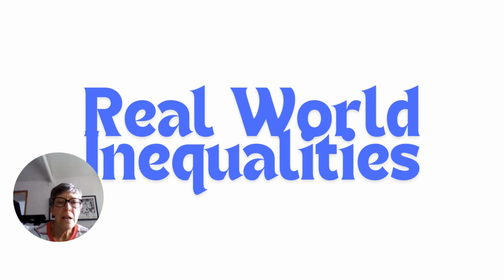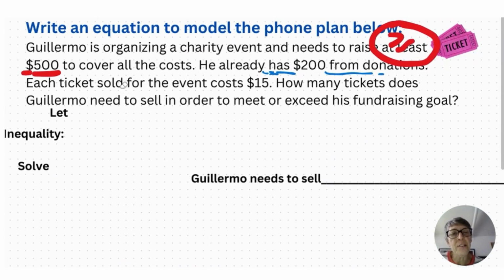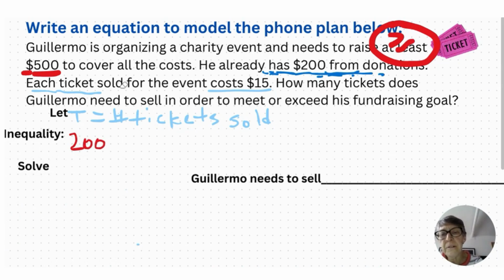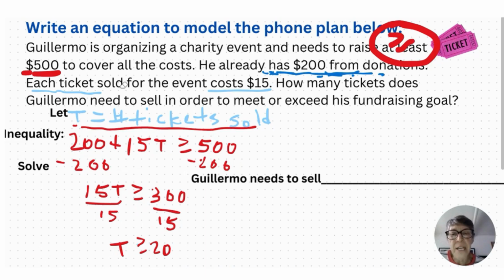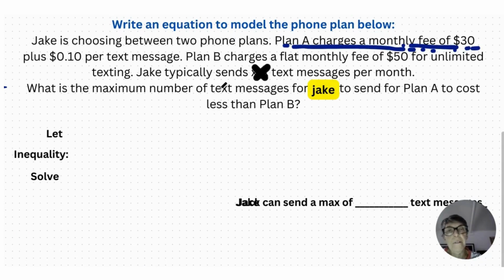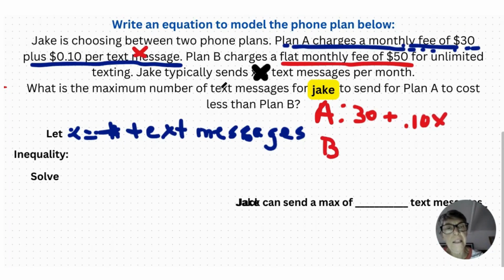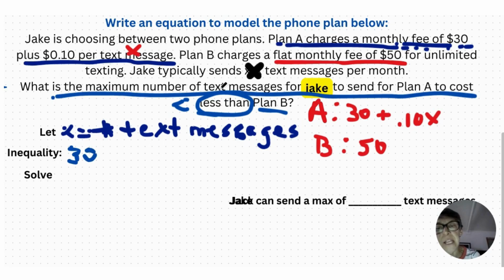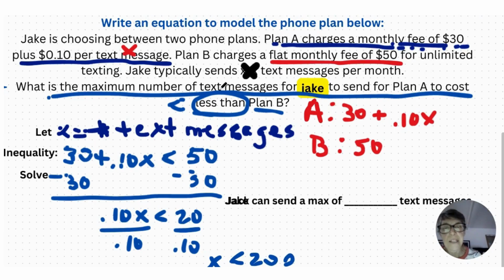Real World inequalities video